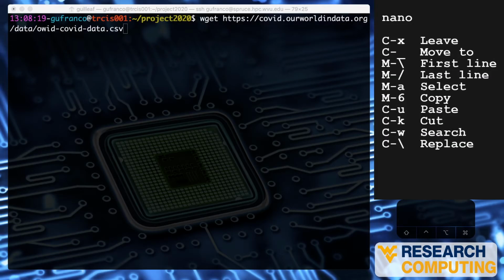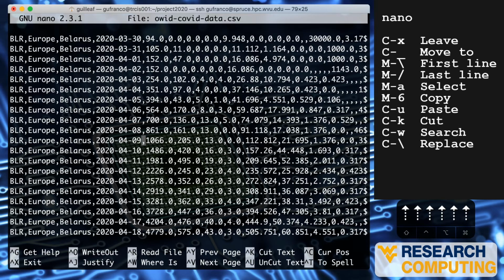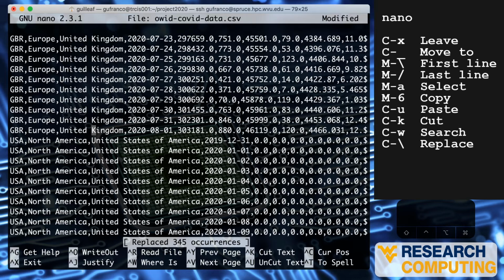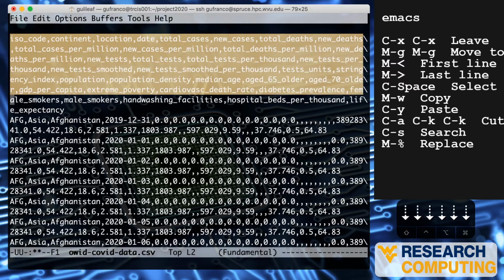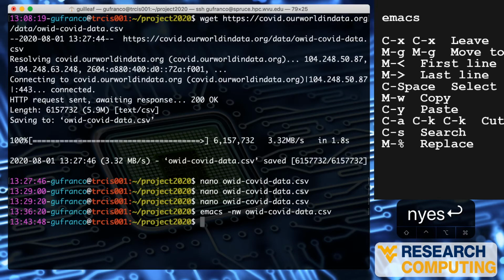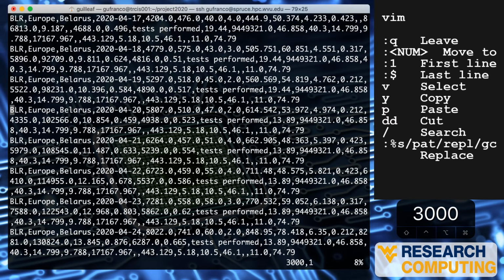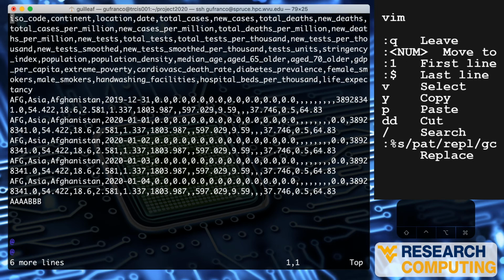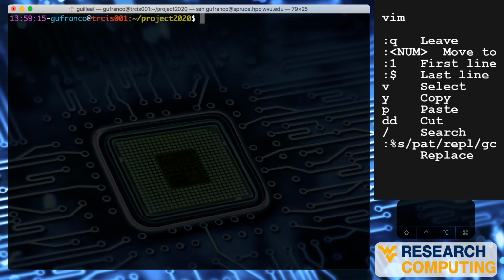03 Text Editors (WVU Research Computing Workshops)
Terminal-based Text Editors in the context of HPC use.
We describe the basics of working with nano, emacs, and vim.
The video is intended for beginners without previous experience with those editors.